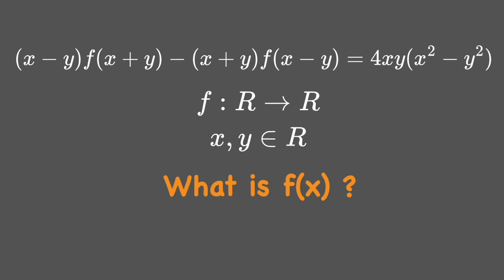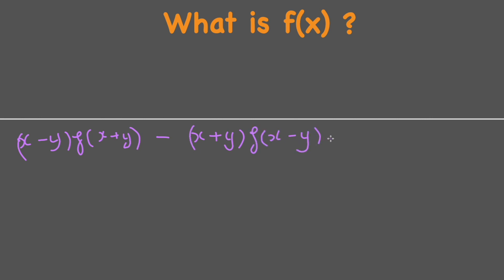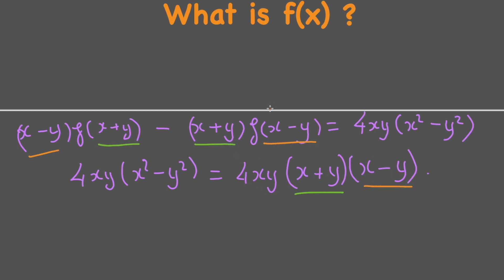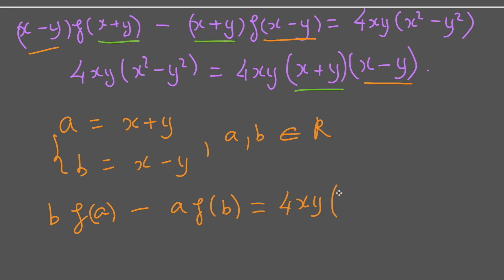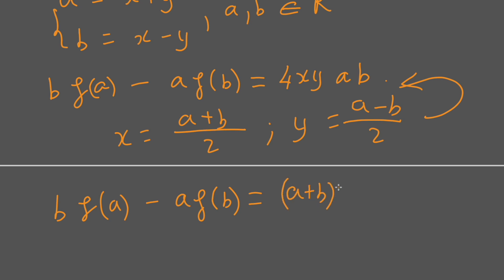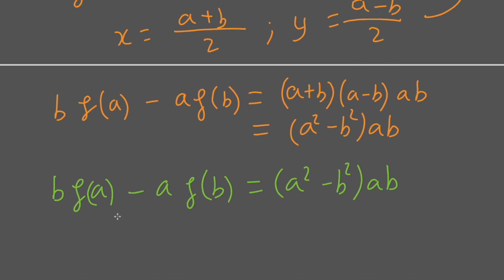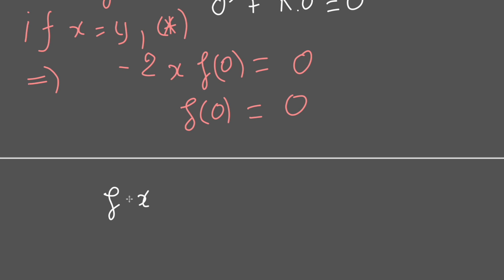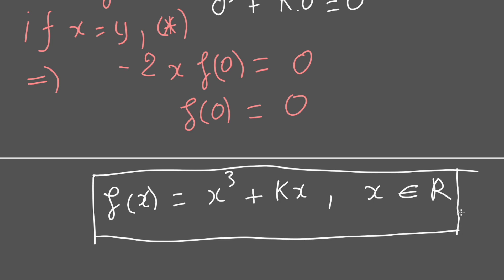(x-y)f(x+y) - (x+y)f(x-y) = 4xy(x^2 - y^2) | Find f(x)